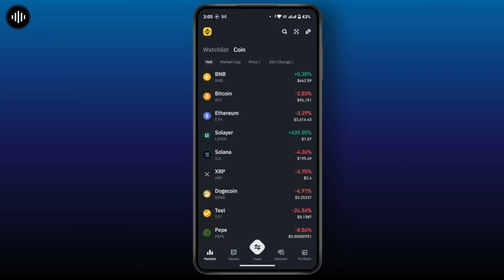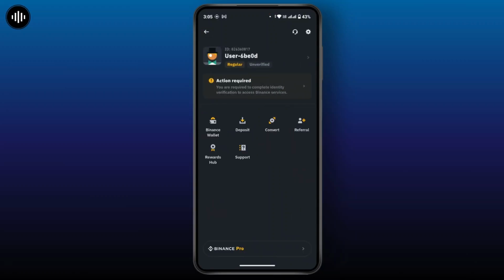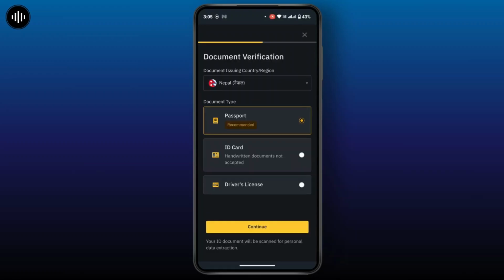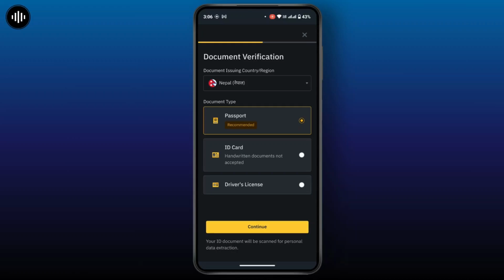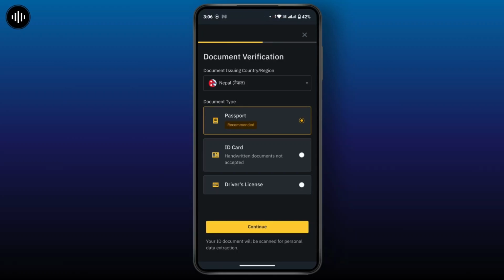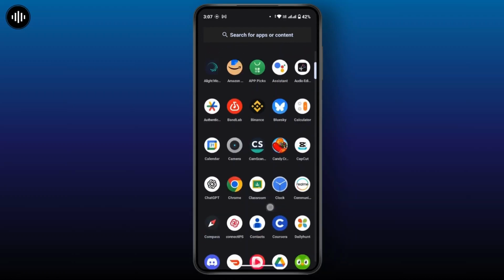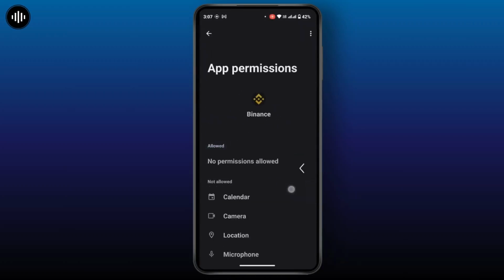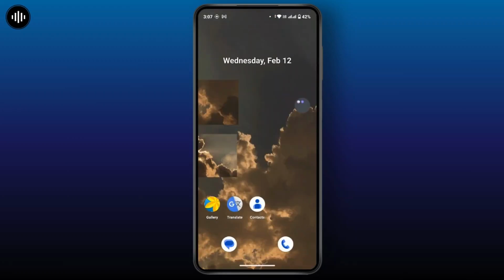How To Fix Binance Verification Failed?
Are you encountering a verification failure on Binance? This video will guide you through the steps to fix the "Binance verification failed" issue quickly and easily. Whether you're asking, "Why is my Binance verification failing?" or need help resolving the verification process, this tutorial has you covered. Learn the troubleshooting methods to get your Binance account verified and start trading smoothly. Watch now to fix your Binance verification failed issue!

Timestamps:
00:00 How to Fix Binance Verification Failed
00:06 Why Is My Binance Verification Failing?